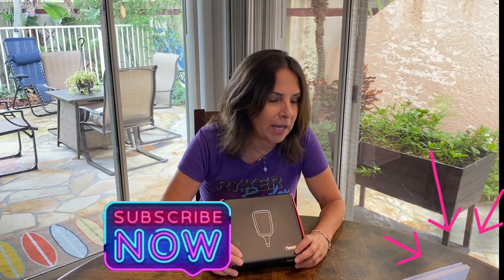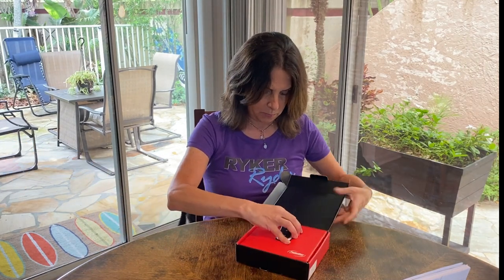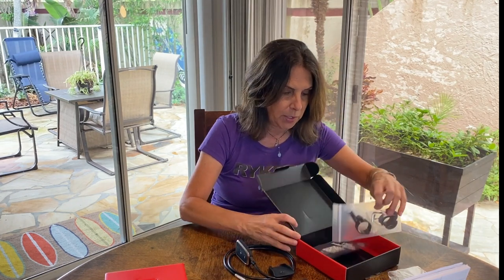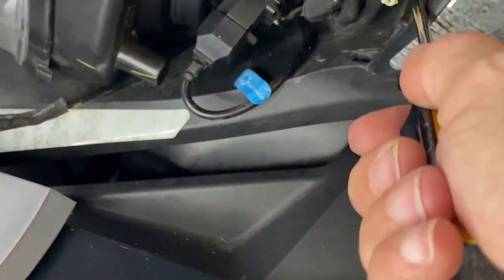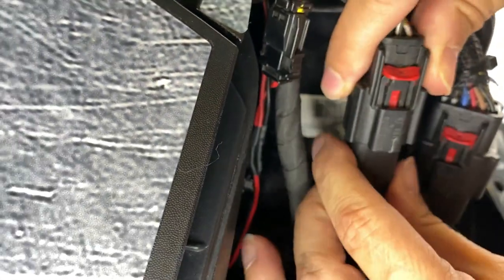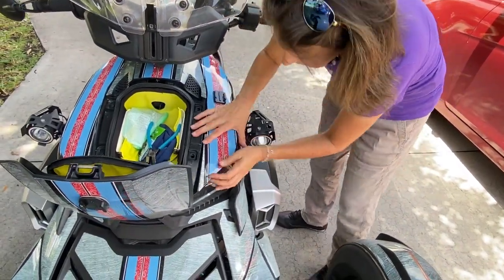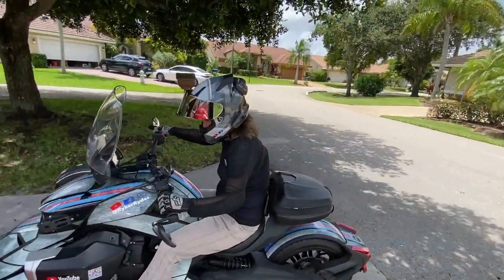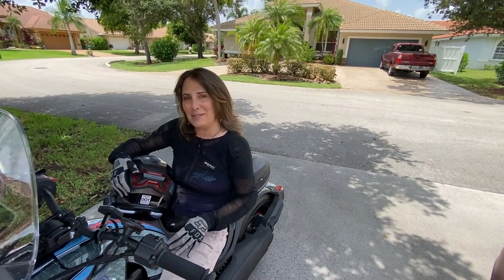PedalBox for Can-am Ryker and Spyder (MUCH faster throttle response)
**PLEASE WATCH THIS 2 MINUTE PROGRAMMING CORRECTION VIDEO:**

Chapters:
00:00 Welcome to Ryker/Spyder Rydes
00:40 What does a PedalBox do?
02:00 What does the PedalBox come with?
04:19 PedalBox settings
08:23 How to install on a Can-am Ryker 900
16:52 How to tune (set up) your PedalBox
19:48 My initial test ride/first impressions